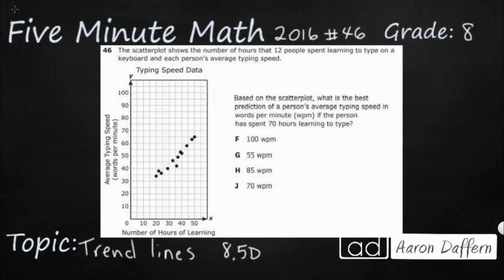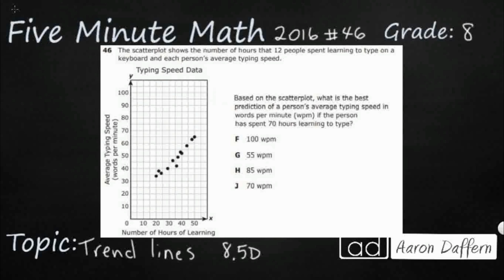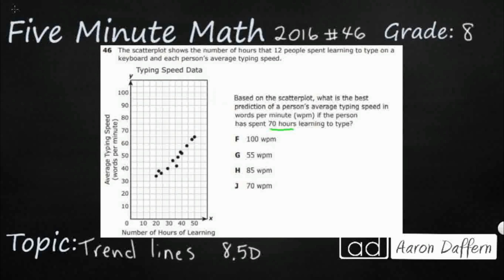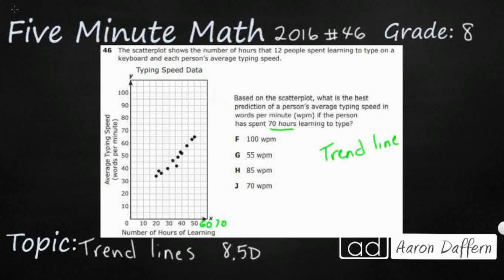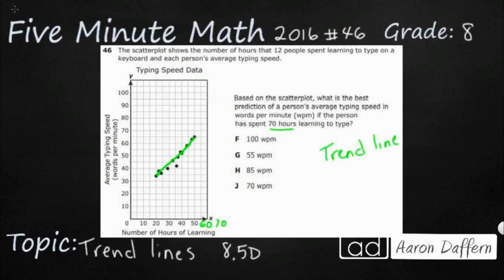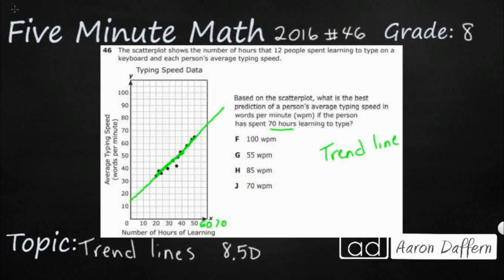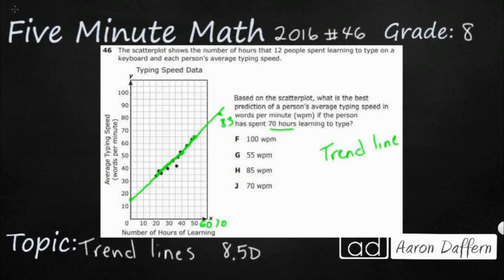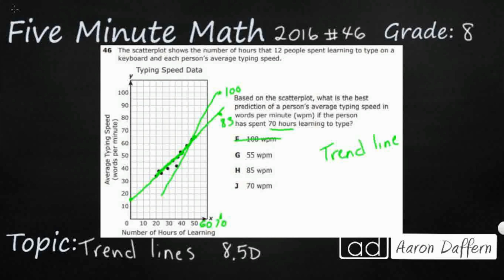8th Grade STAAR Practice Trend Lines (8.5D - #3)